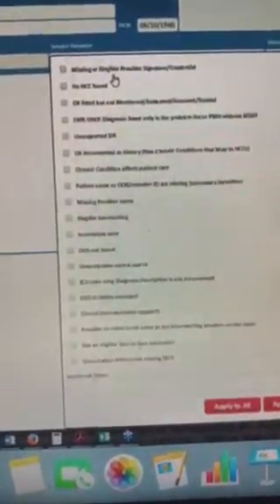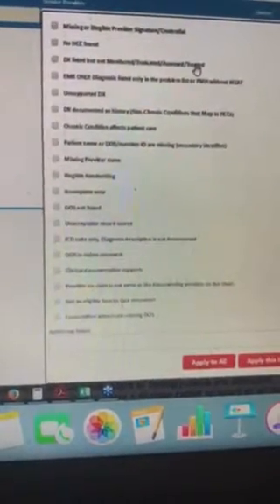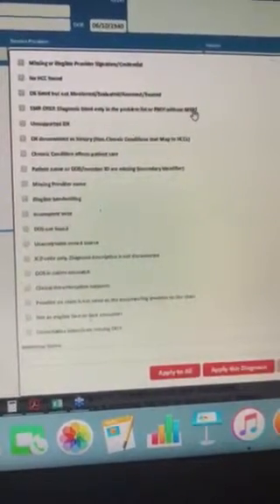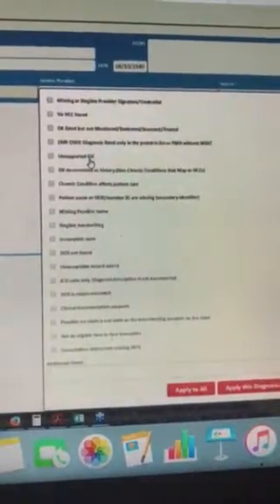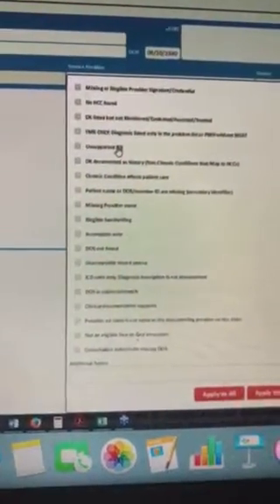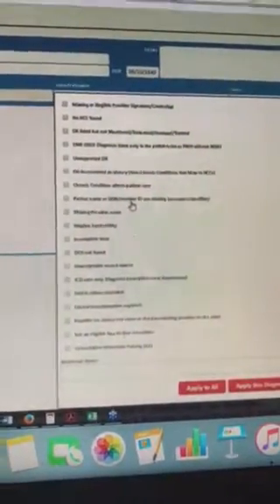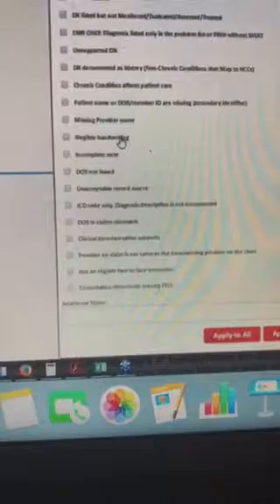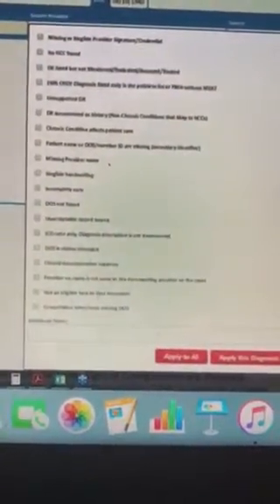Coding Trick 2